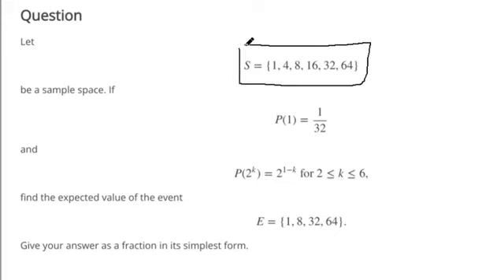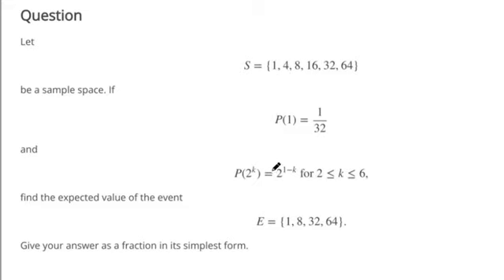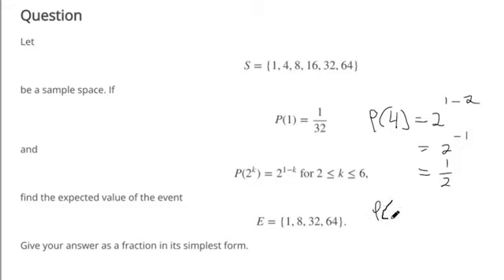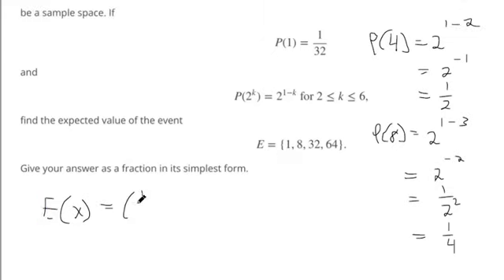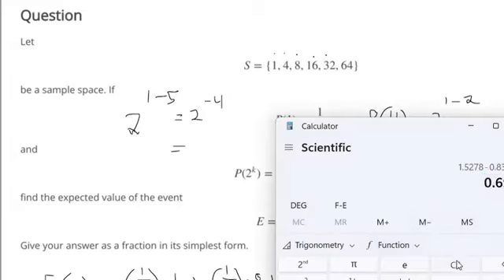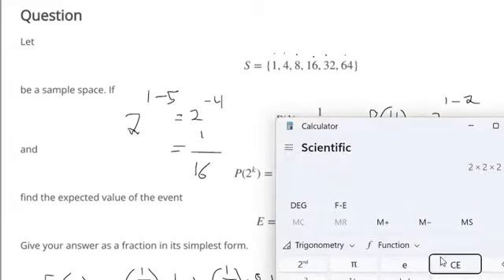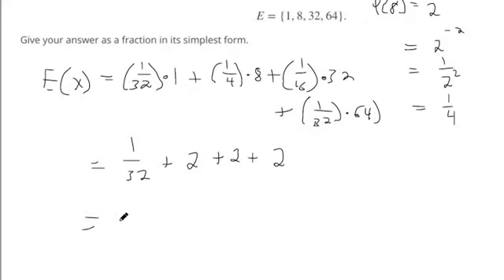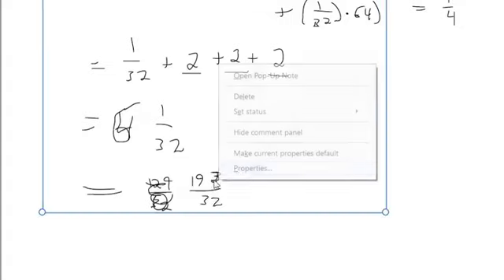Compute the expected value of an event